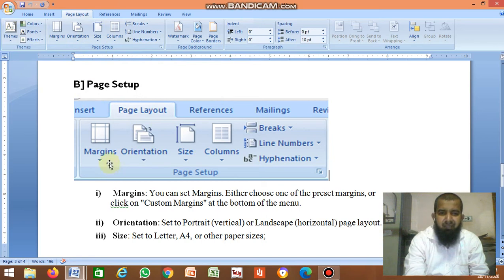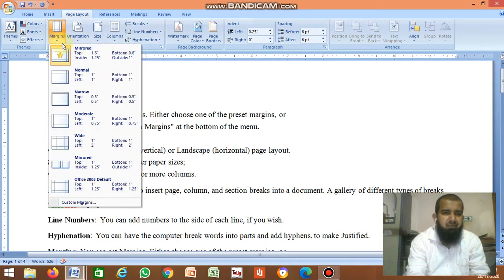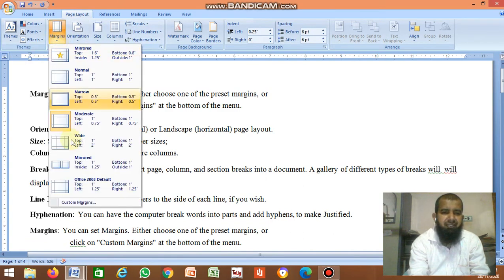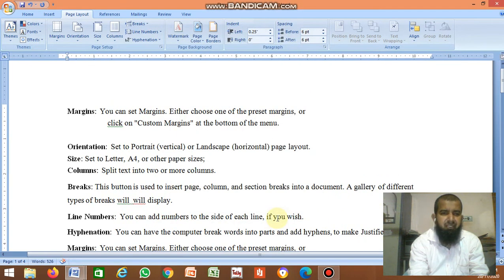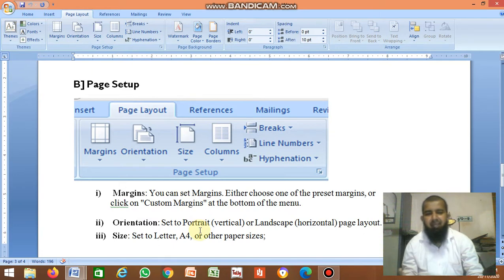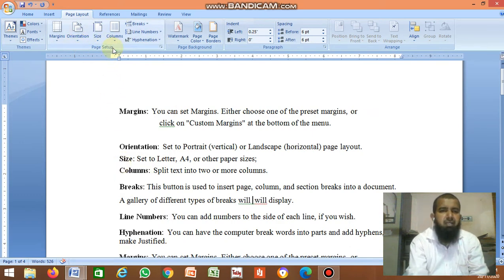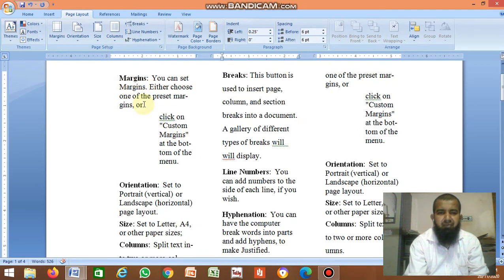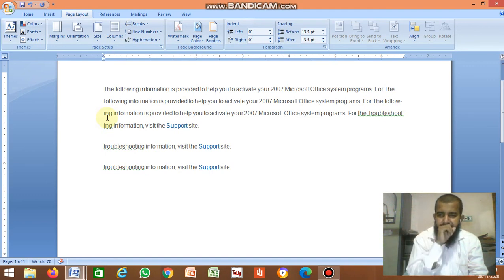MS Word - Page Layout Tab - Page Setup Group